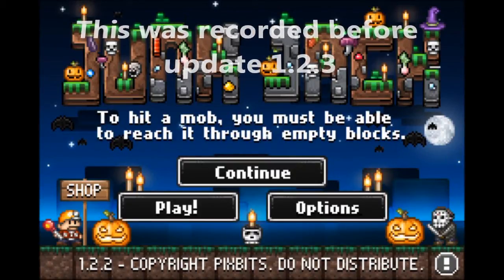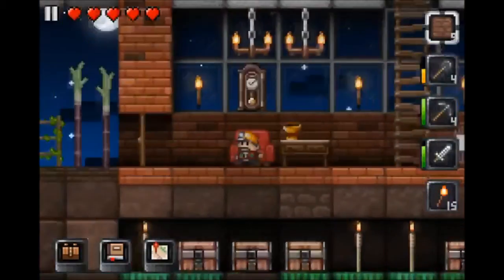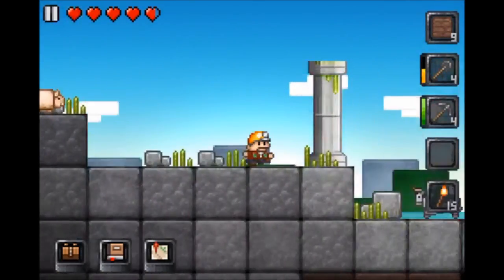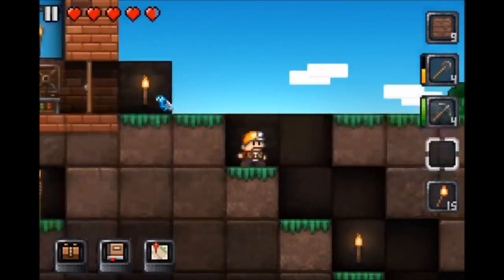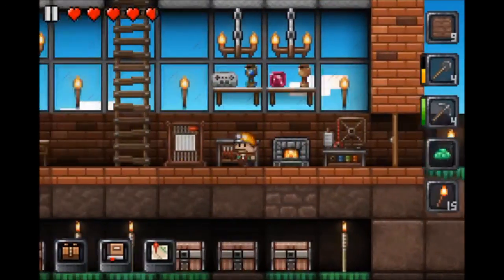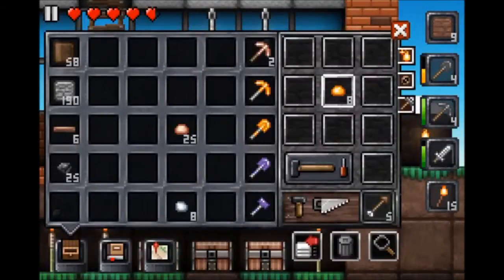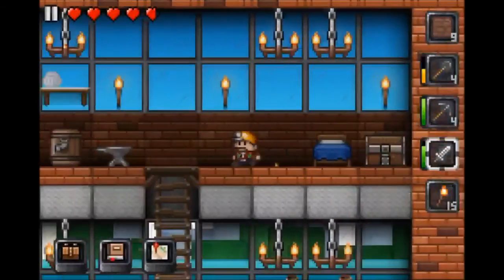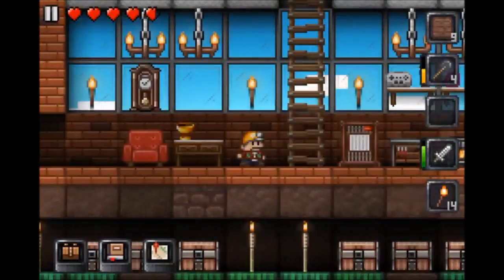Junk Jack | Let's Play | Episode: 15 House is DONE and Puddings Galore!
I recorded this last week so it isn't the Christmas update yet but you can check out my 1.2.3 Update Video

Leave me a suggestion in the comments for new games to play!

Achievement List

Finish Making House DONE
Make TNT
Collect one of every block
Make bottomless chest
Make garden
Make a Farm
Get all colors of whool
Make a Halloween Chest

I used Disp Recorder to record this video and a basic USB Logitech mic to record my voice.

IGNORE

junk jack ios review gameplay let's lets play lp iphone ipod touch ipad game birds tutorial guide
pixbits jj junkjack apple playthrough, girl, commentary "junk jack" "let's play" "junk jack lets play" "junk jack let's play"
 "app review" how to build glass house "building house" halloween "happy halloween" stone, wood, dirt,
forge, loom, spinning wheel, ladder, latter, workbench, "work bench" grass, door, tourch, shovel, sword, knife